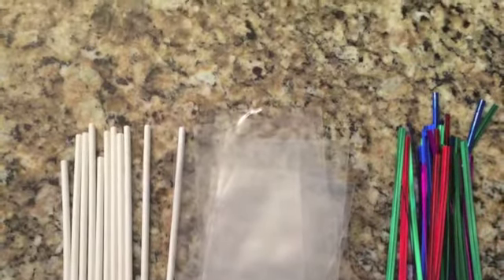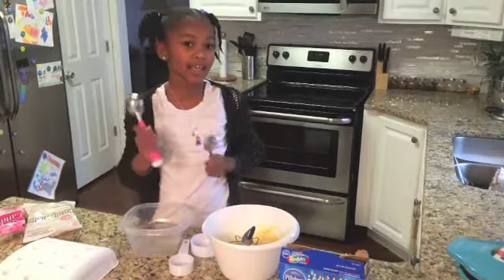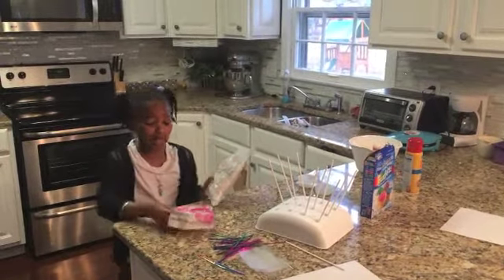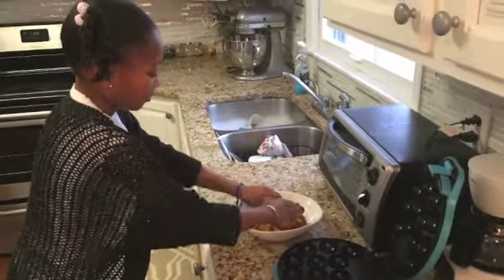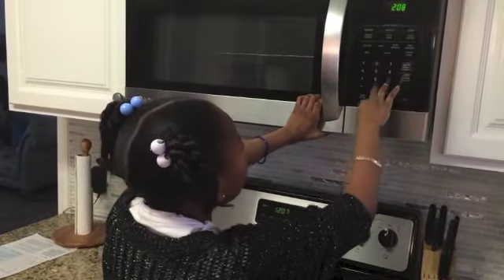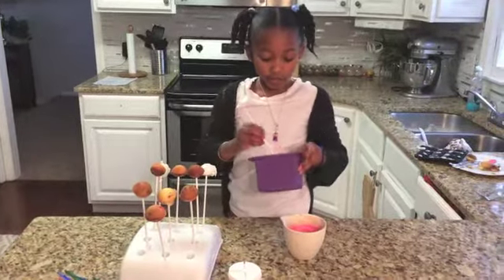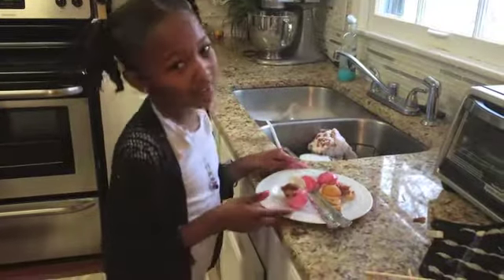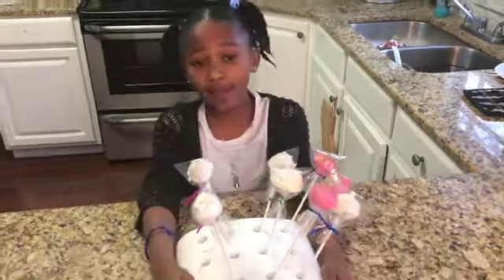Zaynah's Cooking Show-Cake Pops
Zaynah's first Show where she is making cake pops! Hope you like.